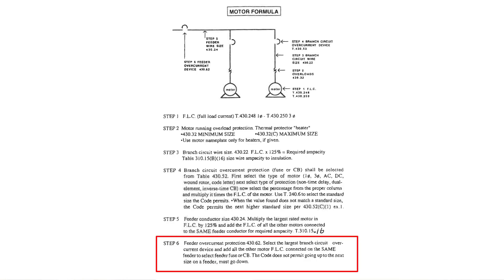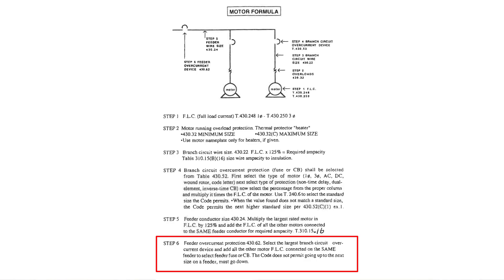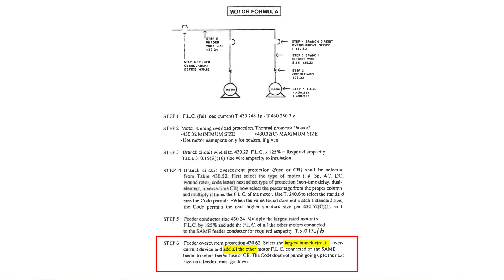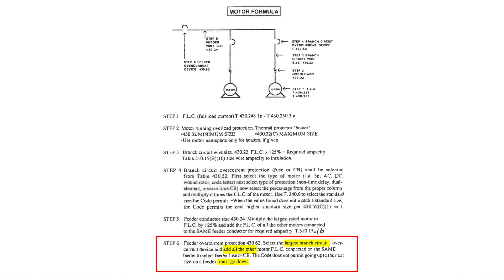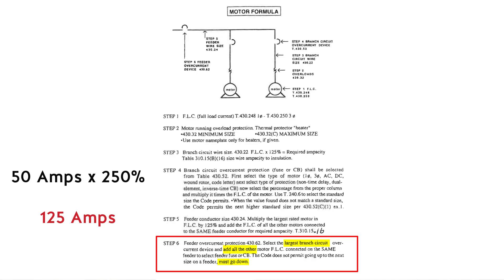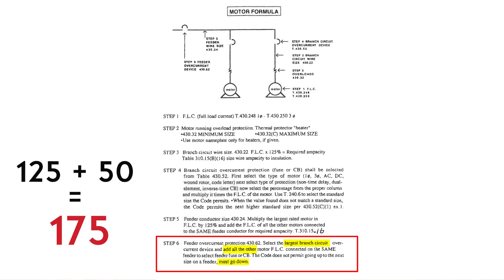How to Calculate Feeder Overcurrent Protection for Motors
How to size motor feeder overcurrent protection per the national electrical code.